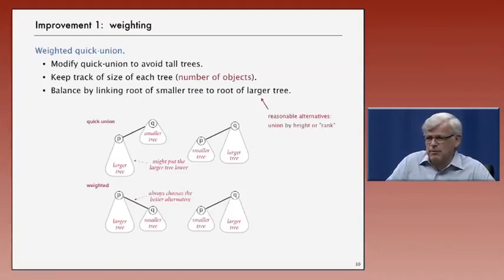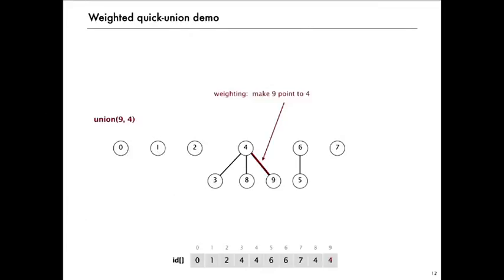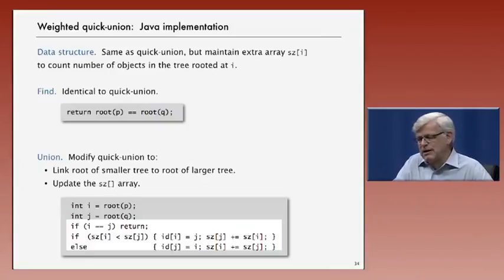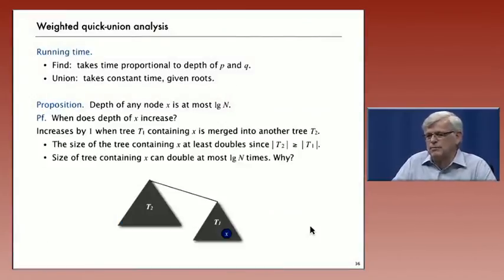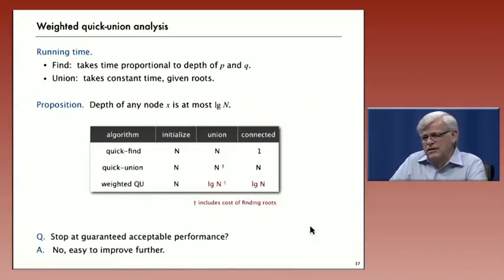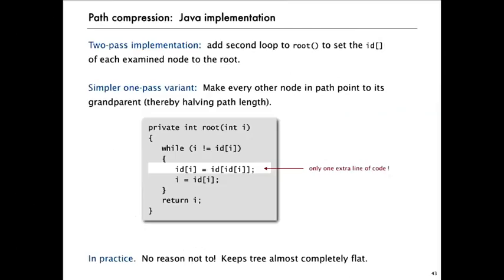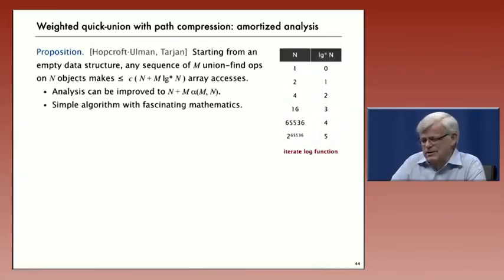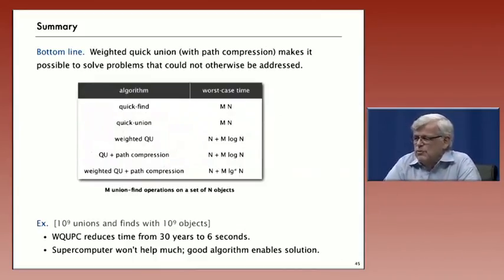2 4 Quick Union Improvements 13 02有